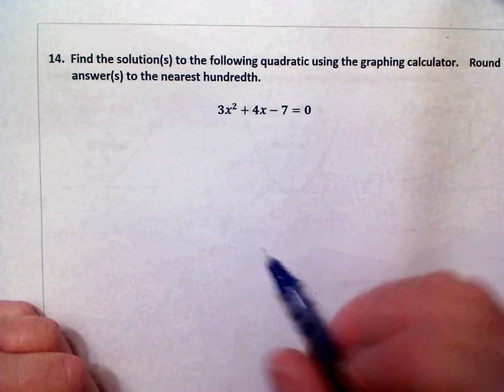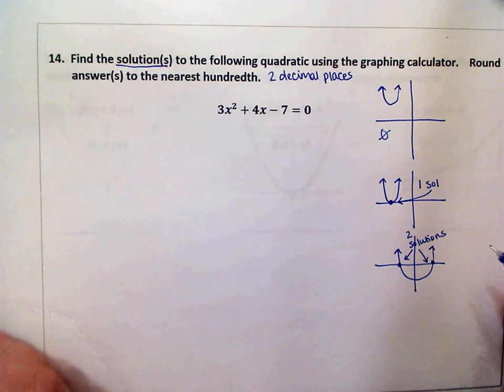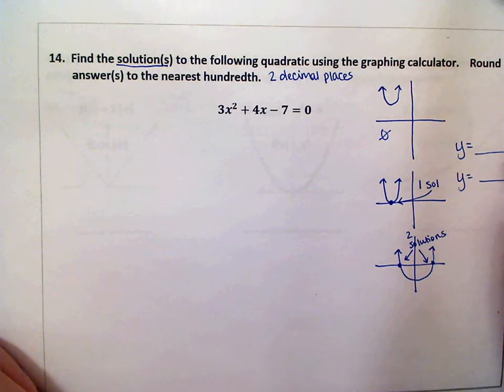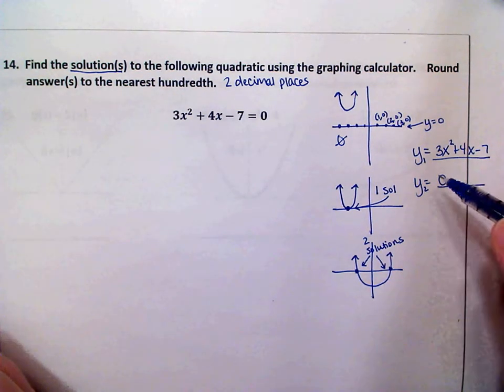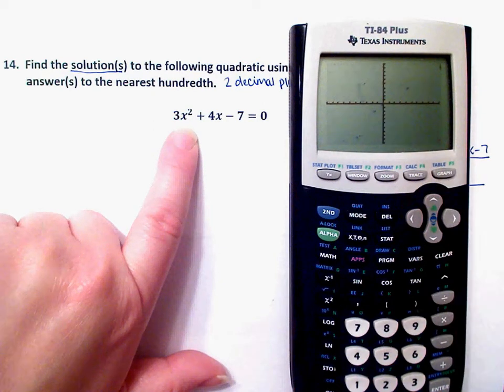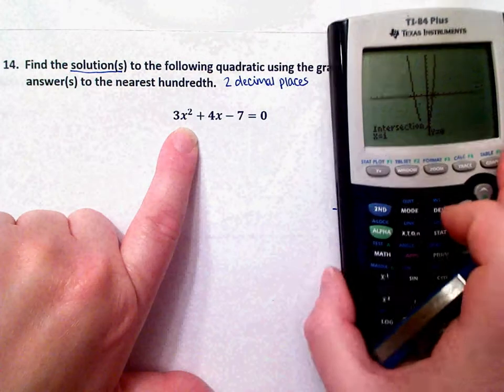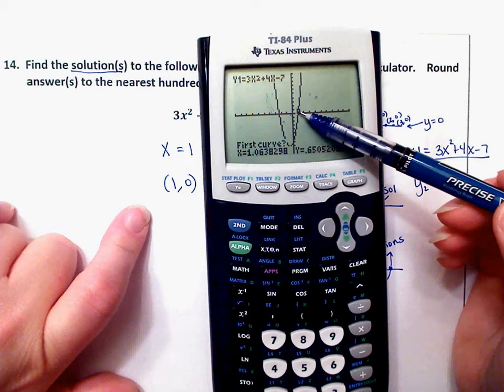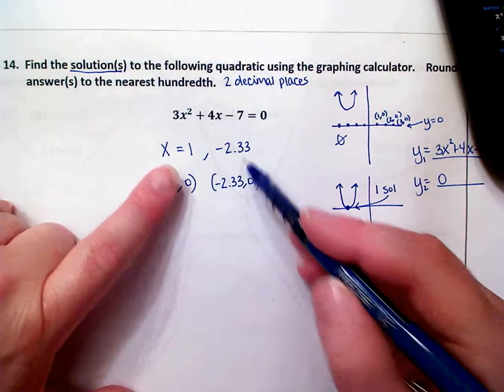Alg Summer SG #14